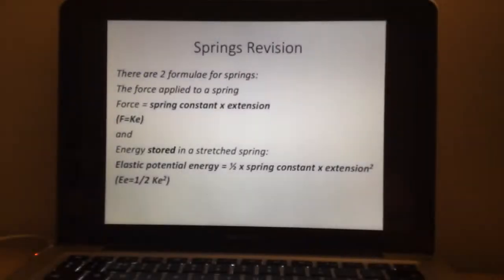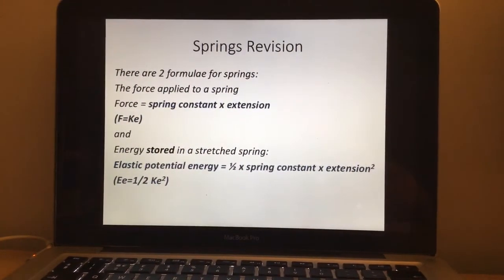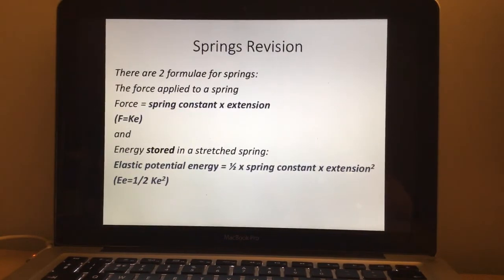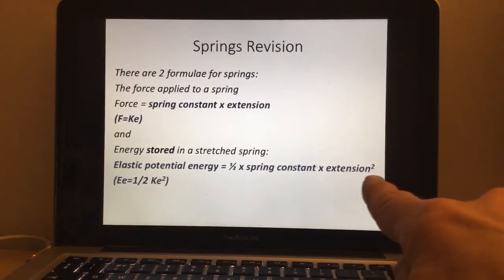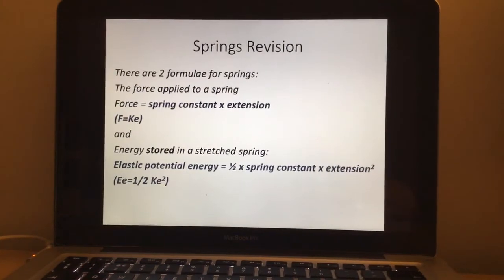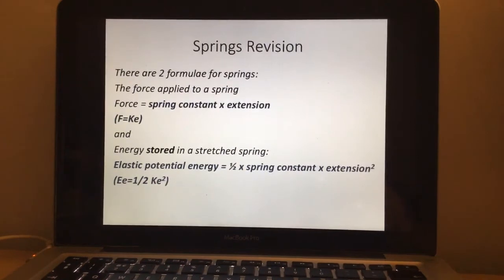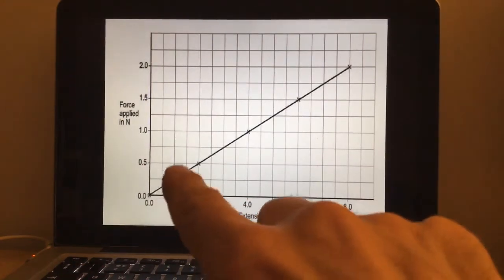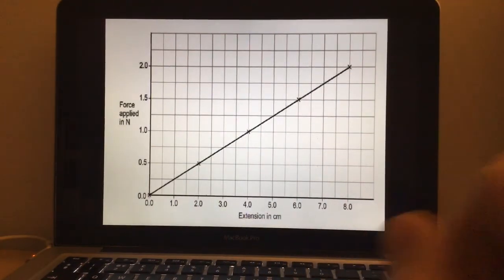Y11 Springs Révision The formulae and graph.